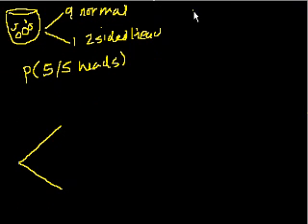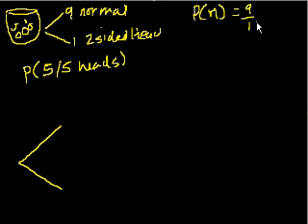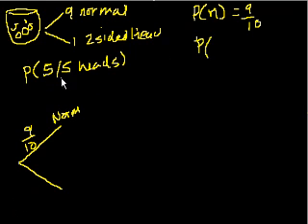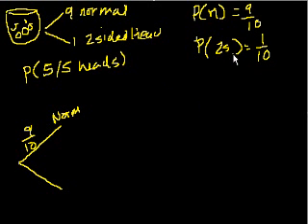Probability (part 6)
Introduction to conditional probability